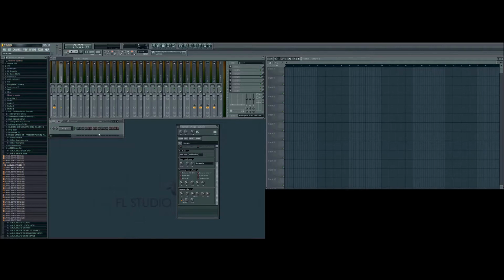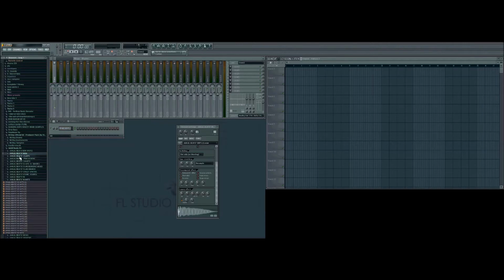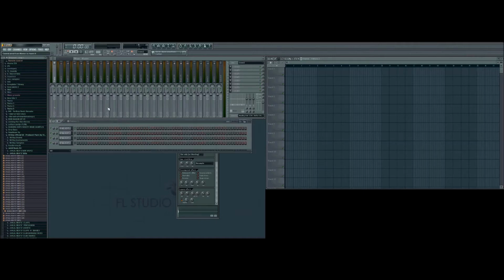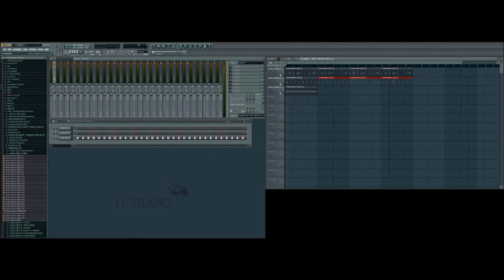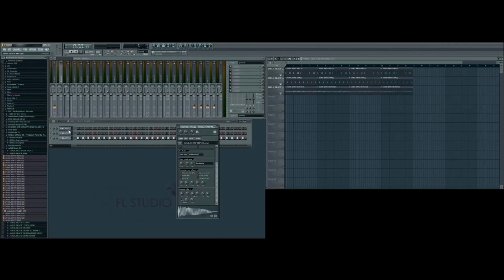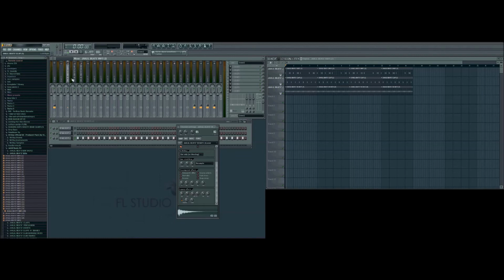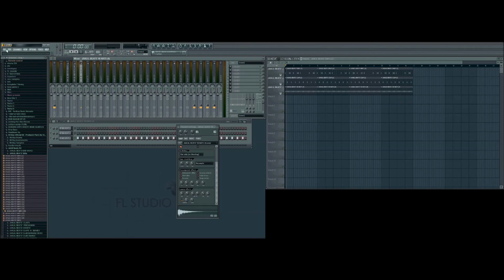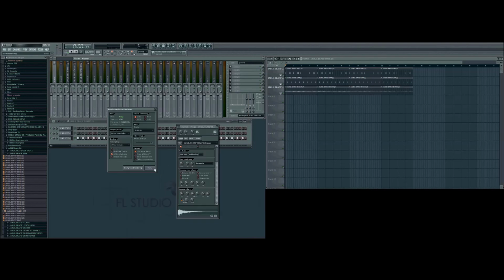Starting A Track In FL Studio 10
Setting up tracks in FL Studio can be tricky but here are some quick tips to help out. Set up your track with easy and organization.